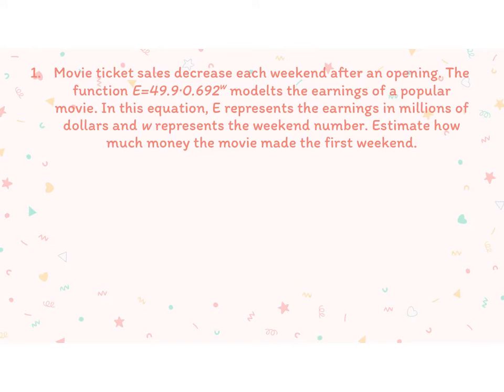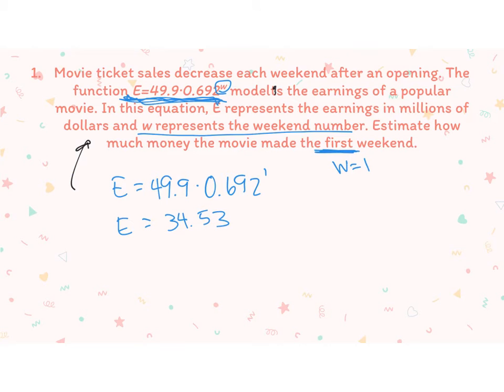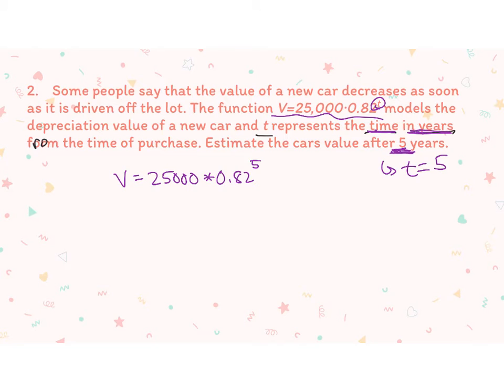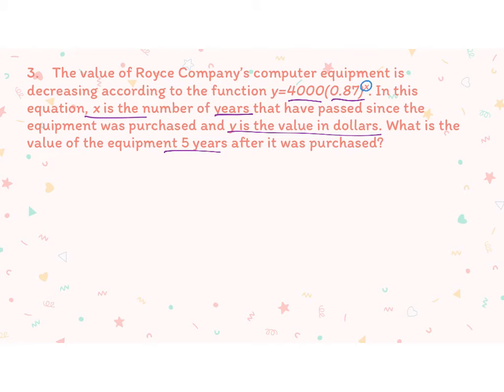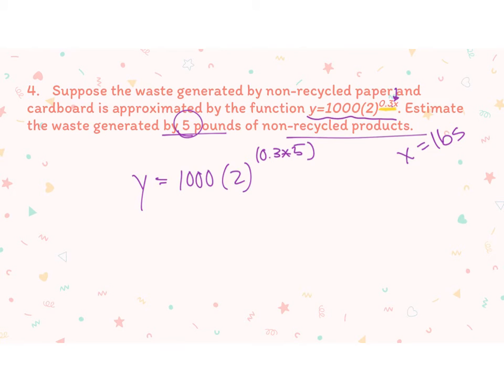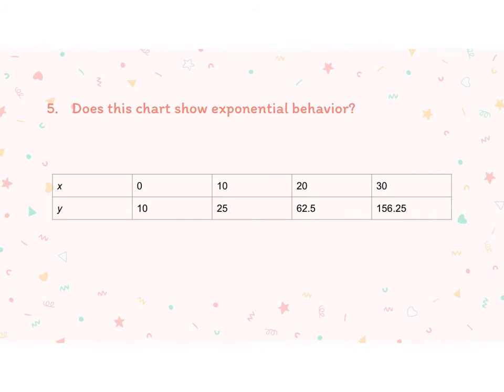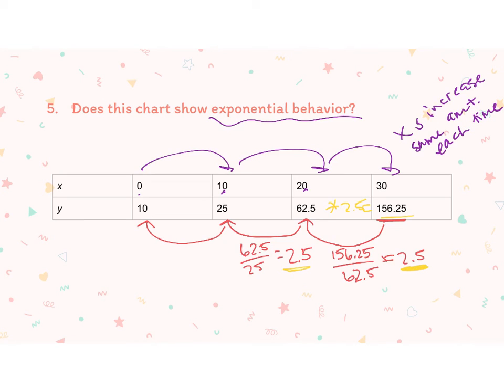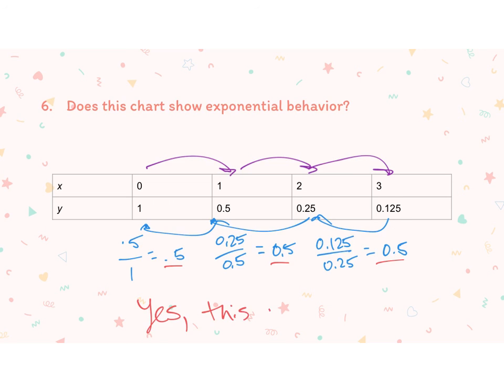Unit 6 LT 4 Notes Johnson